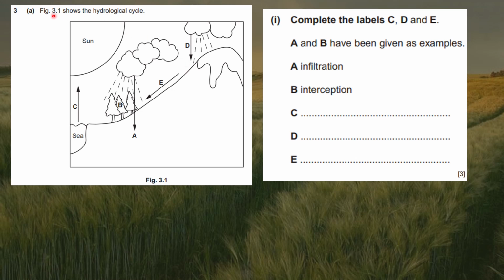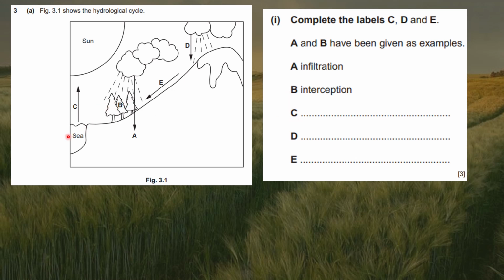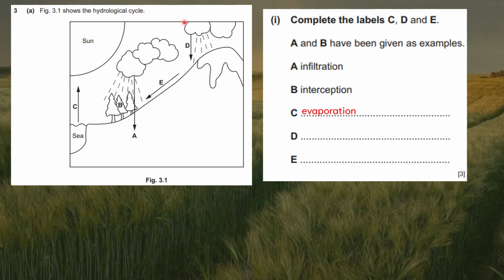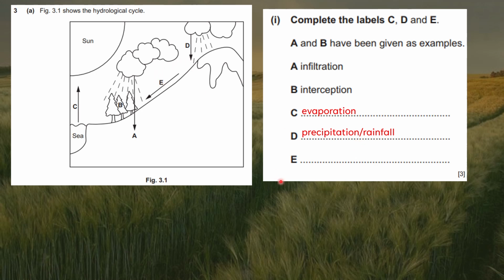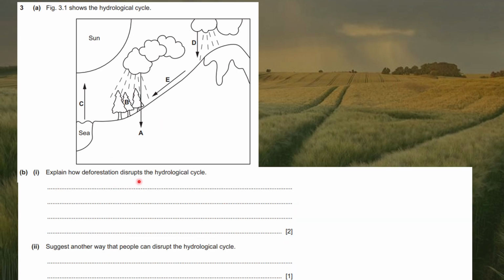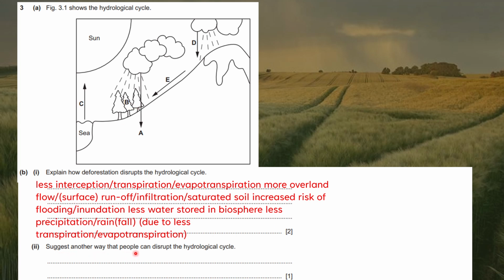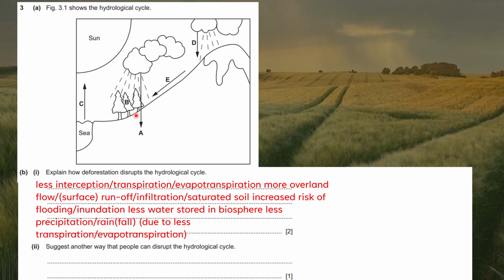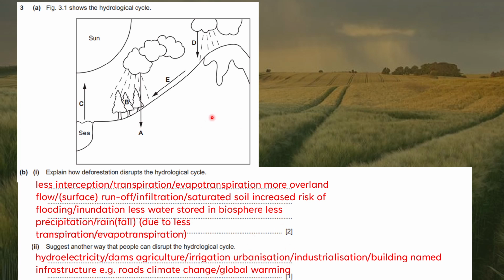Geography IGCSE Cambridge November 2025 Past Paper 2 Explained Part 4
First part of the IGCSE Cambridge November 2025 past paper 2.  Some parts of this paper were skipped, as the additional material is not available.